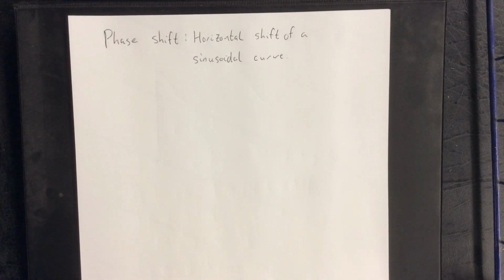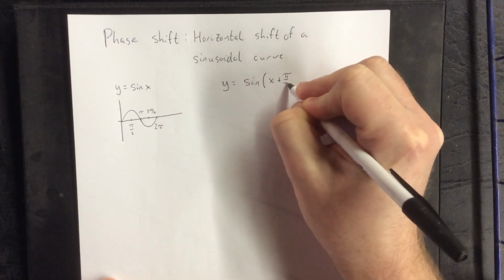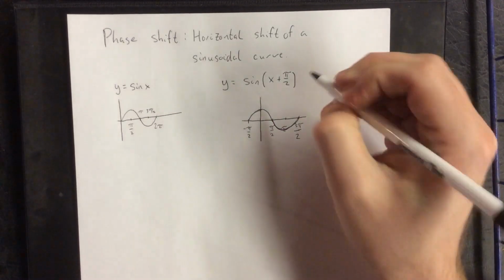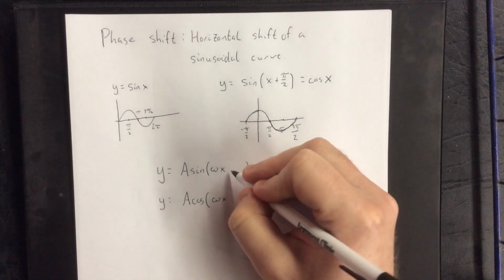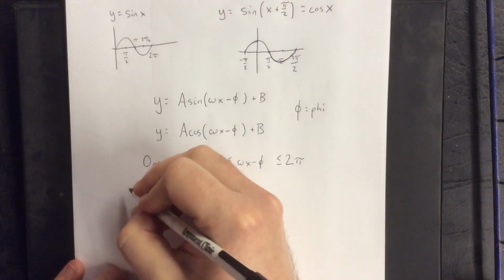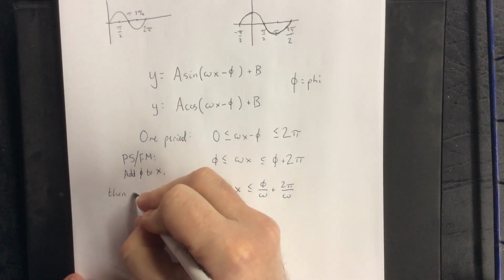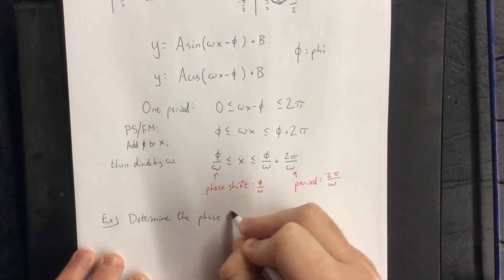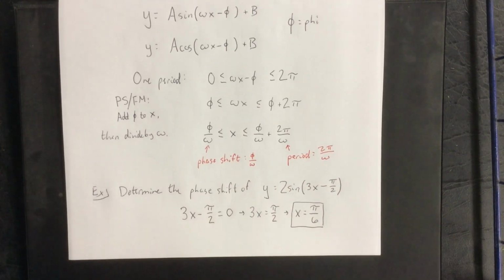Introduction to phase shift